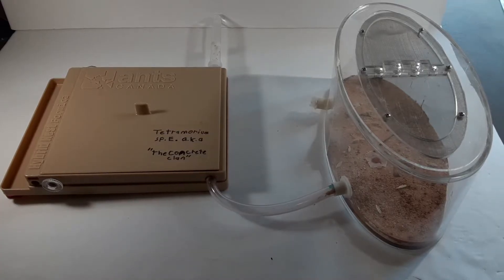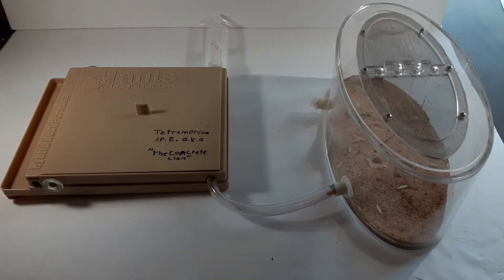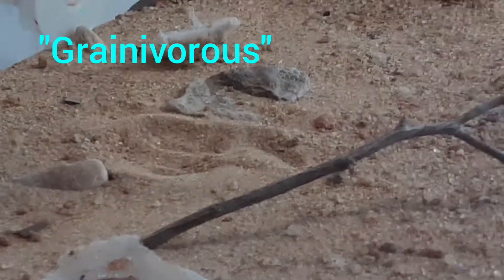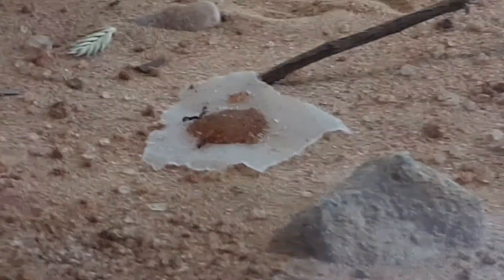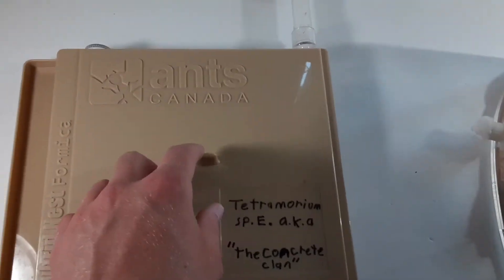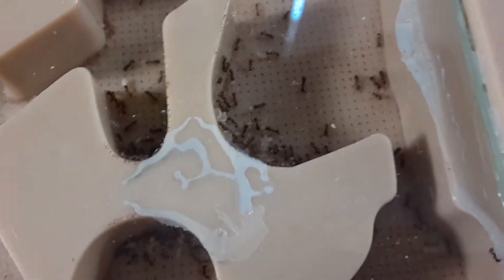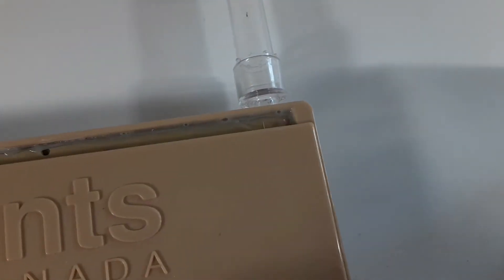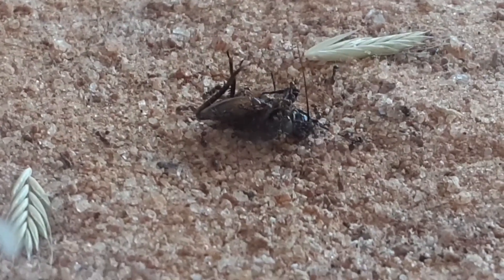My Colony of Tetramorium Sp.E (Pavement Ants)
I hope you guys enjoy this video of my professional ant colony!